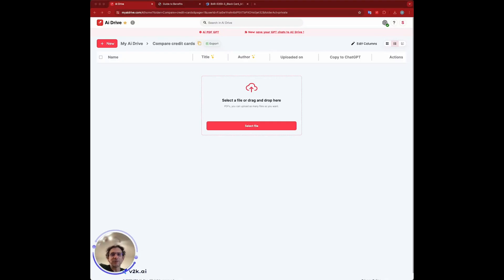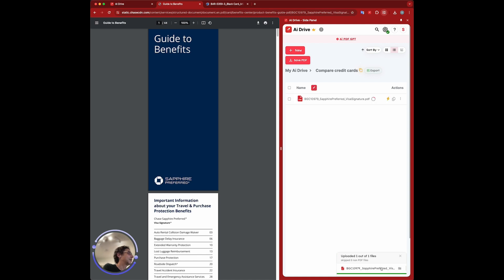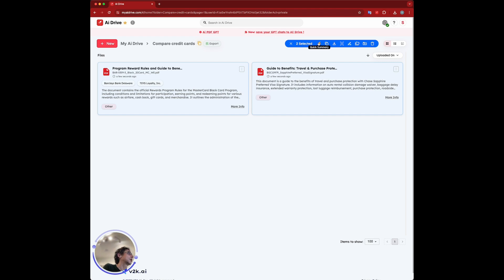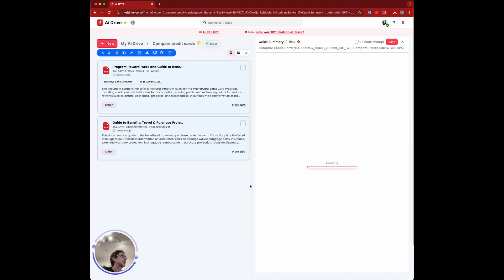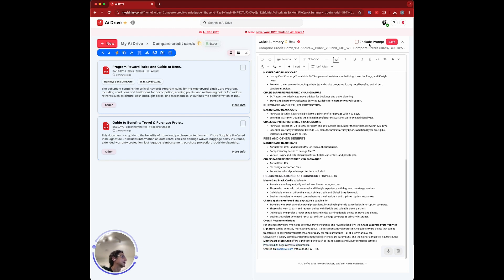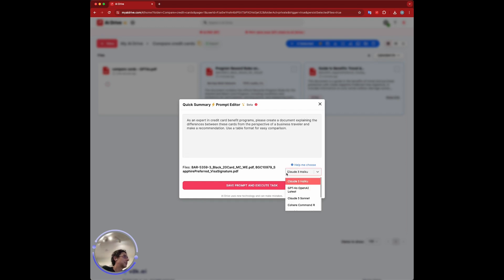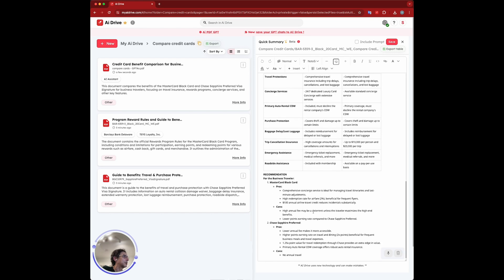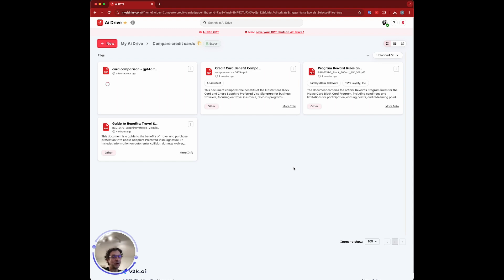Compare Two Files Using AI - Create Easy to See Tables and Get Recommendations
This new feature is AWESOME! Now you can use AI Drive to compare two documents using the AI and generate detailed comparisons, create tables for excel, and even provide recommendations! Don't miss out on this simple yet powerful tool to make informed decisions on comparing files!

 Chapters:
1. Introduction - 00:00
2. How to Download and Organize Documents with AI Drive - 00:13
3. How to Use AI Drive's Chrome Extension for Seamless Integration - 00:28
4. How to Generate Comprehensive Reports and Tables for Easy Comparison - 01:10
5. Get Personalized Recommendations Based on Your Needs - 04:33

Get your FREE account today at myaidrive.com